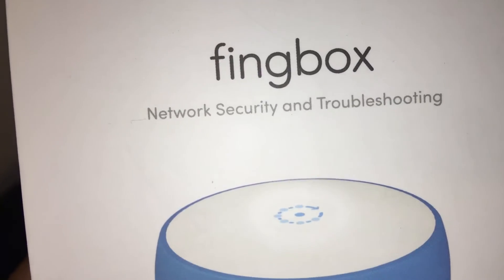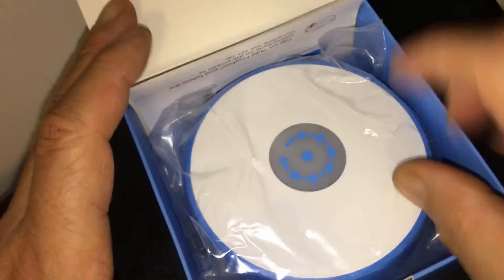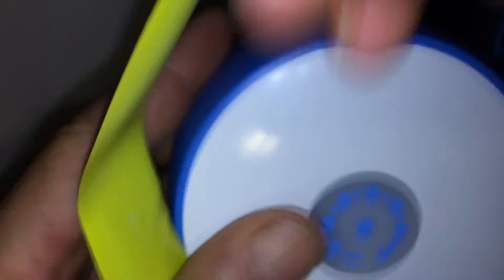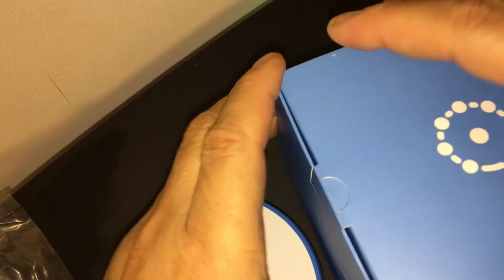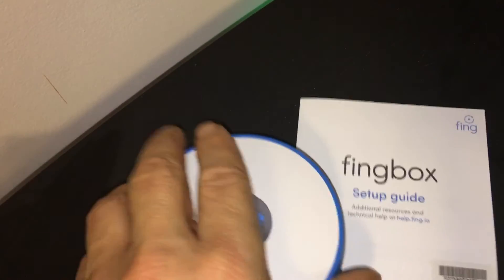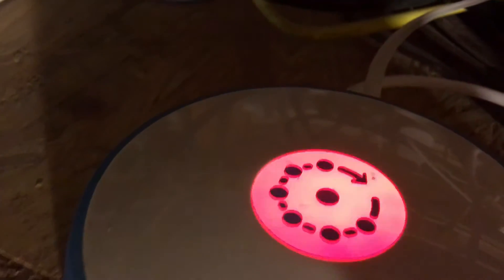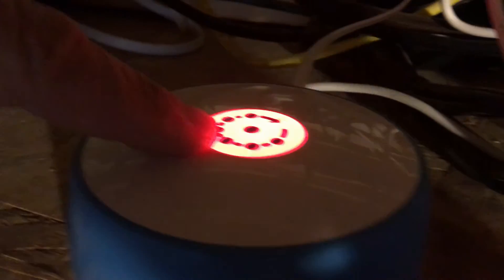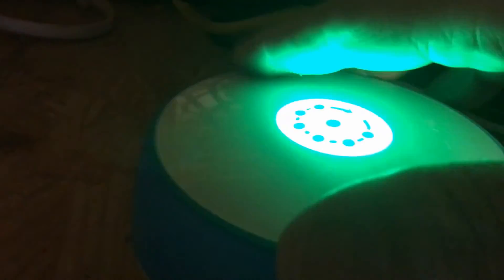Fingbox 2 Upgraded Monitoring Security Stop Intruders Hackers Control Time Network usage Reports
Fingbox 2 Upgarded Home Network Monitoring Security Control Stop Intruders Hackers
Control Time Network usuage Reports

Control Screen Time Get Internet Performance Reports & Automate Your Connected Home
Now on IFTTT & Google Assistant (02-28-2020)

Cost:  $99.00